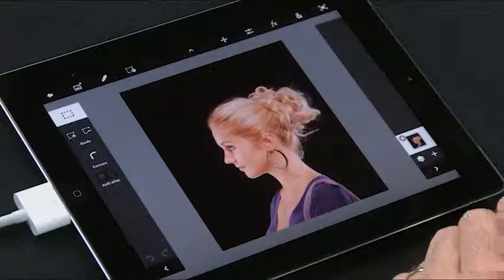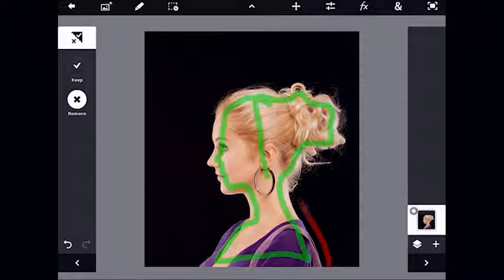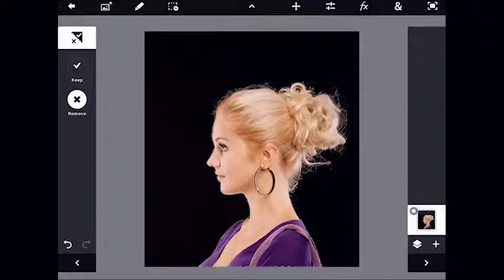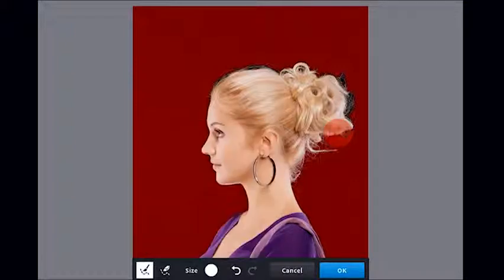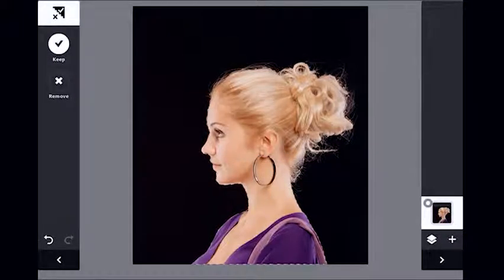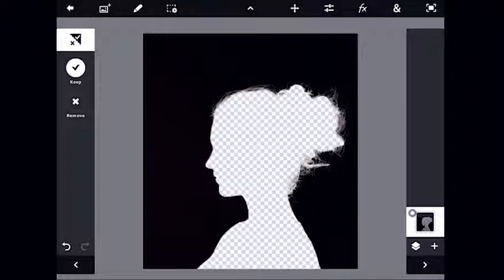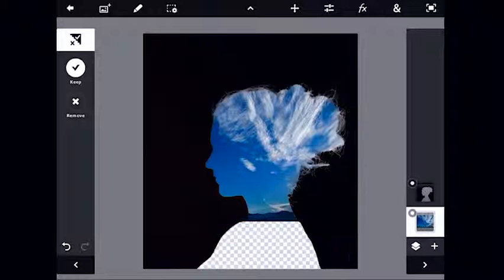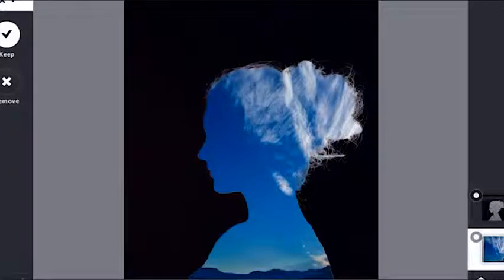Photoshop Touch Creating a Silhouette